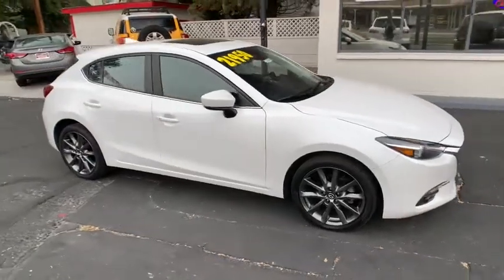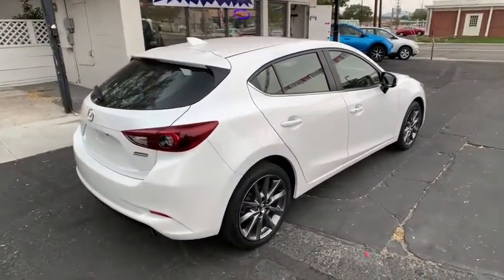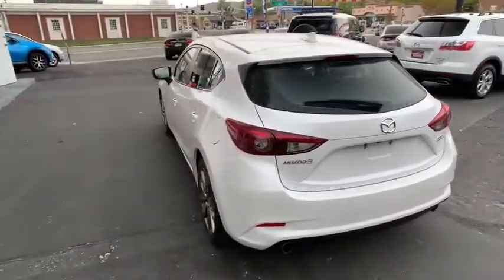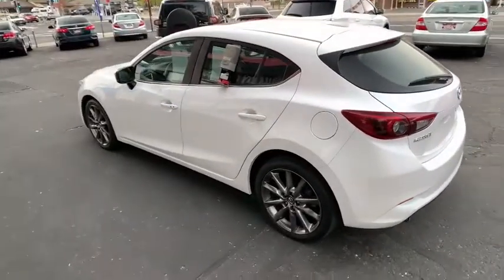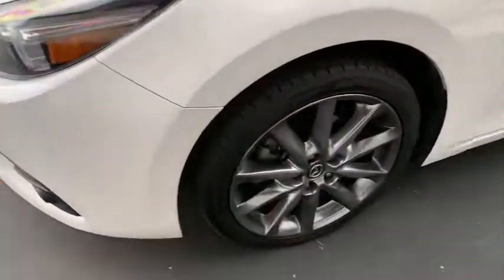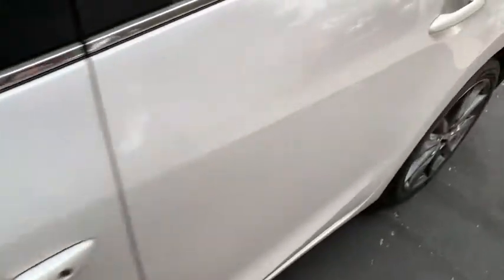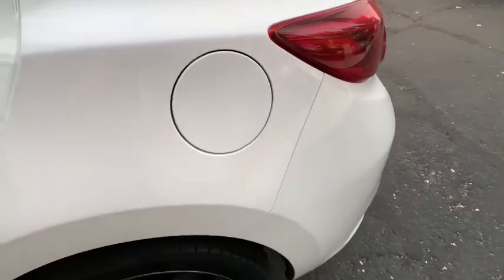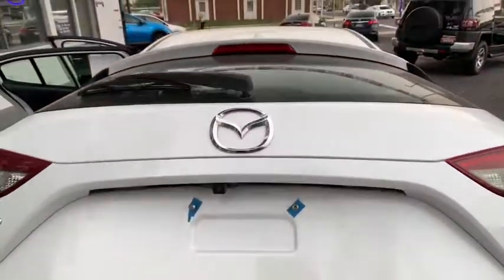2018 Mazda Mazda3_5-Door Carson City, Reno, Northern Nevada, Dayton, Lake Tahoe, NV 144535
Snowflake White Pearl Mica Used 2018 Mazda Mazda3_5-Door available in Carson City, Nevada at Carson City Toyota. Servicing the Reno, Northern Nevada,  Dayton, Lake Tahoe, NV area.
2018 Mazda Mazda3_5-Door Grand Touring - Stock#: 144535 - VIN#: 3MZBN1M34JM178770

1 12V DC Power Outlet,1 LCD Monitor In The Front,1 Seatback Storage Pocket,100 Amp Alternator,13.2 Gal. Fuel Tank,2-stage unlocking doors,3.85 Axle Ratio,4-Way Passenger Seat -inc: Manual Fore/Aft Movement,4-Wheel Disc Brakes w/4-Wheel ABS  Front Vented Discs  Brake Assist  Hill Hold Control and Electric Parking Brake,52-Amp/Hr Maintenance-Free Battery w/Run Down Protection,60-40 Folding Bench Front Facing Fold Forward Seatback Rear Seat,ABS (4-wheel),ABS And Driveline Traction Control,Air Filtration,Air filtration,Airbag Occupancy Sensor,Airbag deactivation (occupant sensing passenger),Alternator (100 amps),Antenna type (diversity),Antenna type (mast),Anti-theft system (engine immobilizer),Armrests (rear center with cupholders),Assist handle (front),Assist handle (rear),Automatic emergency braking (front),Axle ratio (3.39),Back-Up Camera,Battery (maintenance-free),Battery saver,Black Grille w/Chrome Accents,Blind Spot Monitoring Blind Spot,Blind spot safety (sensor/alert),Body side reinforcements (side impact door beams),Body-Colored Door Handles,Body-Colored Front Bumper,Body-Colored Power Heated Side Mirrors w/Manual Folding and Turn Signal Indicator,Body-Colored Rear Bumper w/Black Rub Strip/Fascia Accent,Bose 9 Speaker Surround Sound Audio System -inc: Centerpoint 2 and AudioPilot 2,Braking assist,Camera system (rearview),Cargo Space Lights,Cargo area light,Cargo cover (hard),Carpet Floor Trim,Center console (front console with armrest and storage),Child safety door locks,Child seat anchors (LATCH system),Chrome Side Windows Trim and Black Front Windshield Trim,Clearcoat Paint,Clock,Cornering brake control,Cross traffic alert (rear),Cruise Control w/Steering Wheel Controls,Cruise control,Crumple zones (front),Crumple zones (rear),Cupholders (front),Cupholders (rear),Curtain 1st And 2nd Row Airbags,Day-Night Rearview Mirror,Daytime running lights (LED),Delayed Accessory Power,Digital Sound Processing,Digital odometer,Digital/Analog Display,Door handle color (body-color),Door trim (leatherette),Drive mode selector,Driver And Passenger Door Bins,Driver And Passenger Visor Vanity Mirrors w/Driver And Passenger Illumination  Driver And Passenger Auxiliary Mirror,Driver Foot Rest,Driver Seat,Driver assistance app (roadside assistance),Driver information system,Driver seat (heated),Driver seat manual adjustments (lumbar),Driver seat power adjustments (6),Driver seat power adjustments (height),Driver seat power adjustments (reclining),Dual Stage Driver And Passenger Front Airbags,Dual Stage Driver And Passenger Seat-Mounted Side Airbags,Dual Zone Front Automatic Air Conditioning,Electric Power-Assist Speed-Sensing Steering,Electronic Stability Control (ESC),Electronic brakeforce distribution,Electronic messaging assistance (voice operated),Electronic messaging assistance (with read function),Electronic parking brake (auto off),Emergency braking preparation,Emergency locking retractors (front),Emergency locking retractors (rear),Energy absorbing steering column,Engine Immobilizer,Engine: 2.5L SKYACTIV-G DOHC 16-Valve 4-Cylinder -inc: variable valve timing,Exhaust (dual tip),Exhaust tip color (stainless-steel),Express Open Sliding And Tilting Glass 1st Row Sunroof w/Sunshade,External temperature display,Fade-To-Off Interior Lighting,Fixed Rear Window w/Fixed Interval Wiper and Defroster,Floor mat material (carpet),Floor material (carpet),Front And Rear Anti-Roll Bars,Front Center Armrest and Rear Center Armrest,Front Cupholder,Front Fog Lamps,Front Map Lights,Front air conditioning (automatic climate control),Front air conditioning zones (dual),Front airbags (dual),Front brake diameter (11.6),Front brake type (ventilated disc),Front bumper color (body-color),Front fog lights (LED),Front headrests (2),Front headrests (adjustable),Front seat type (bucket),Front seatbelts (3-point),Front shock type (twin-tube gas),Front spring type (coil),Front stabilizer bar,Front struts (MacPherson),Front suspension classification (independent),Front suspension type (lower control arms),Front wipers (rain sensing),Front wipers (speed sensitive),Front wipers (variable intermittent),Front-Wheel Drive,Fuel economy display (MPG),Fuel economy display (range),Full Carpet Floor Covering -inc: Carpet Front And Rear Floor Mats,Full Cloth Headliner,Full Floor Console w/Covered Storage  Mini Overhead Console w/Storage and 1 12V DC Power Outlet,Fully Automatic Projector Beam Led Low/High Beam Daytime Runnin